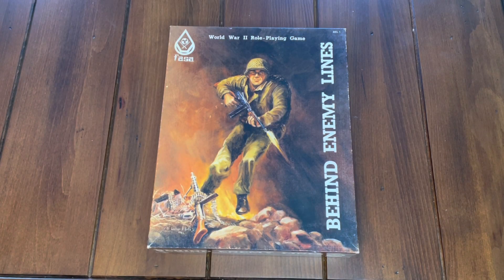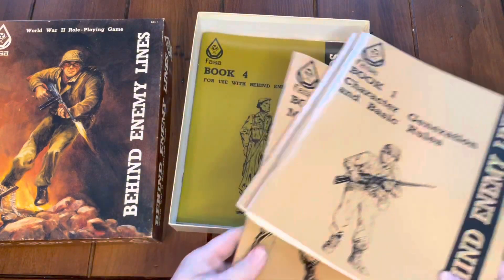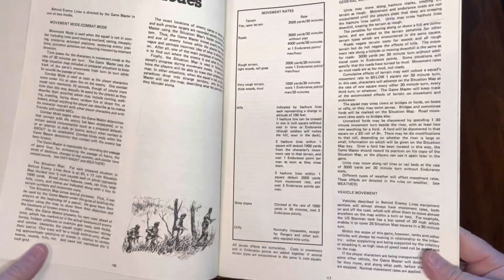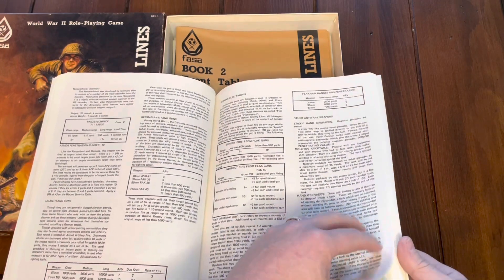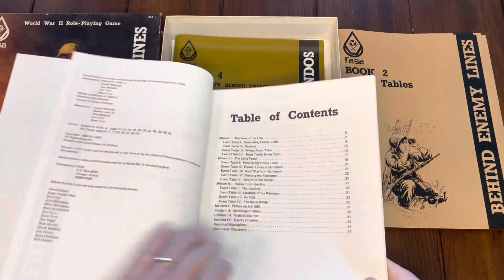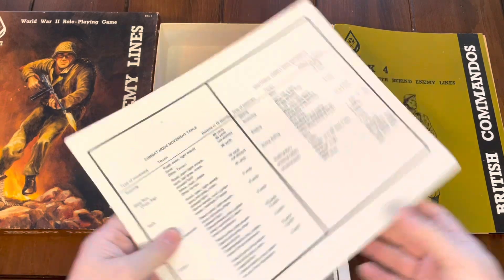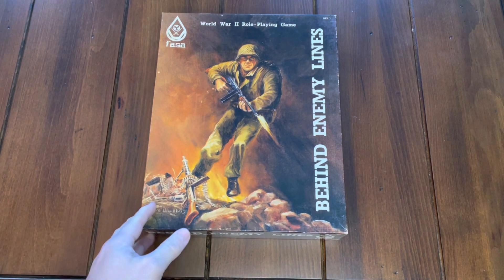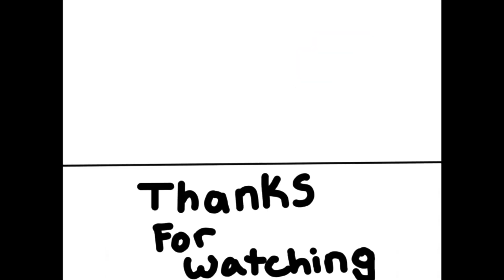Behind Enemy Lines (FASA) - Exploration and Overview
Exploration and overview of FASA’s 1982 WWII Role Playing Game - Behind Enemy Lines and the British Commandos (Book 4) supplement.